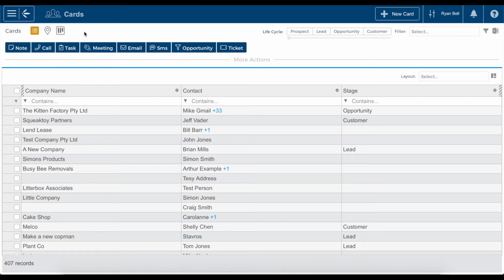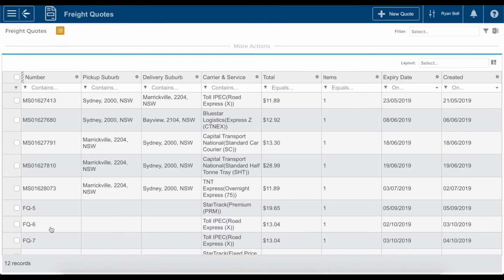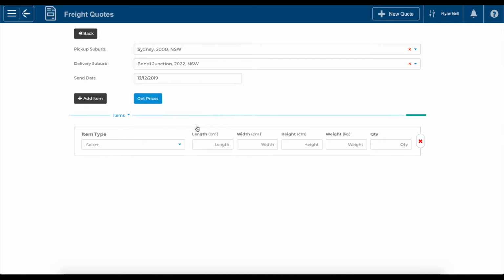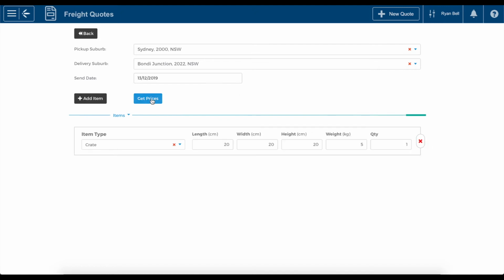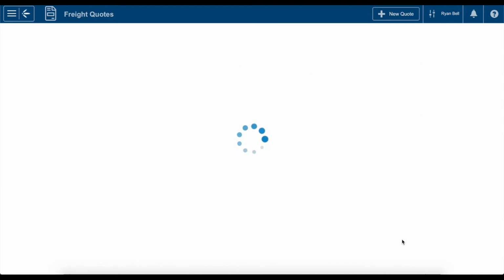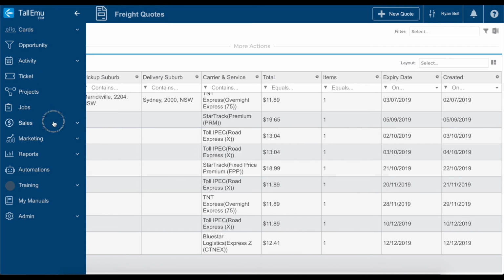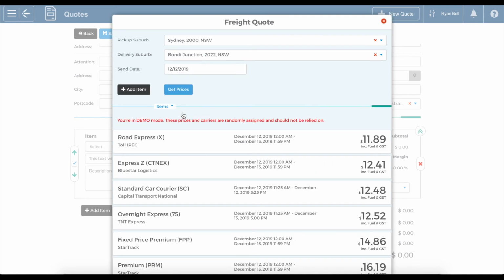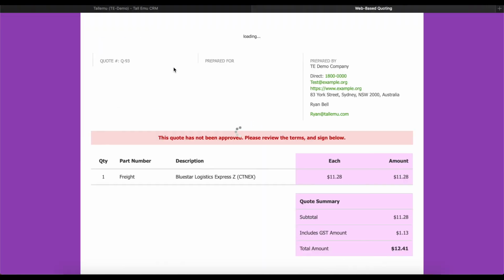Training - Get Freight Prices